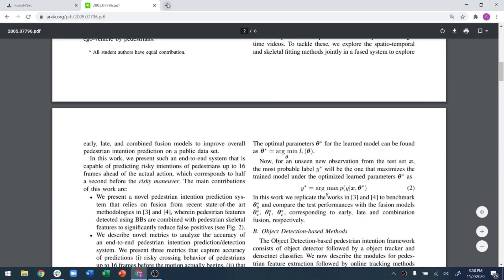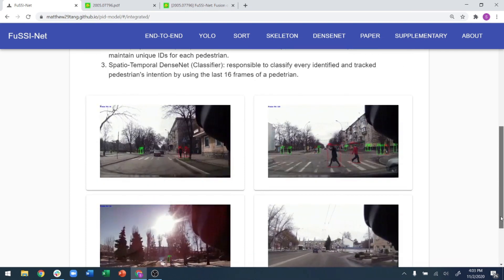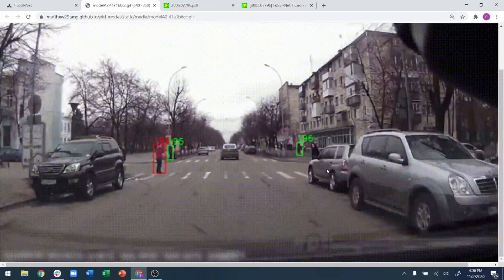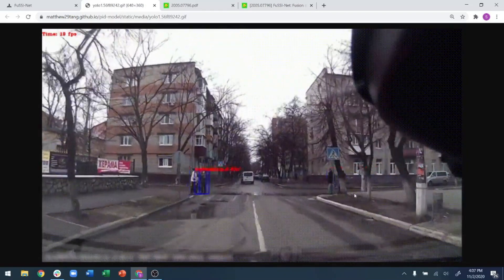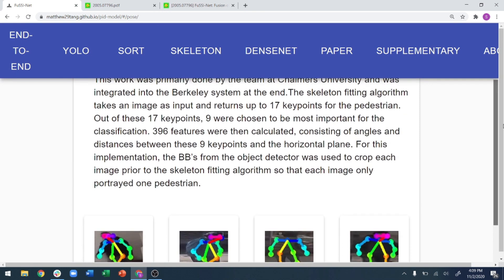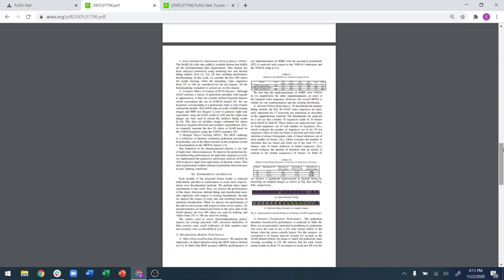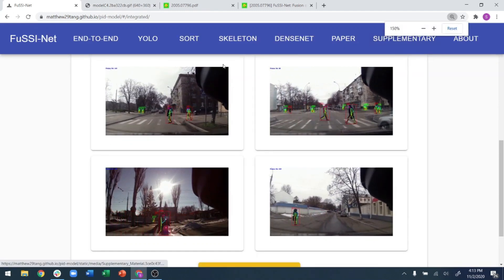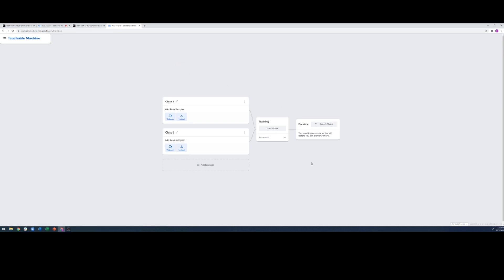AI Research: Pedestrian Intention Prediction for Autonomous Drive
For newbies interested in pose estimation research watch last 5 minutes of the video: